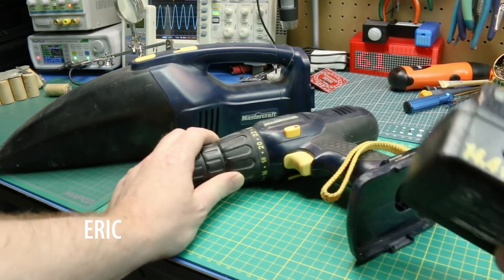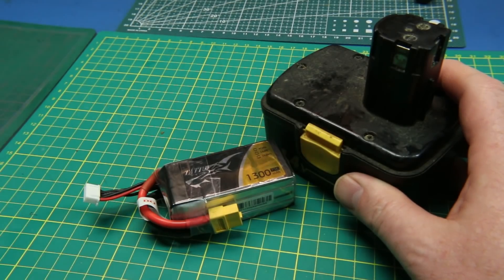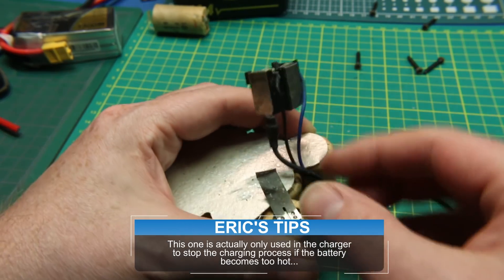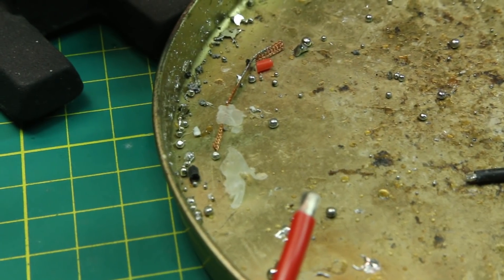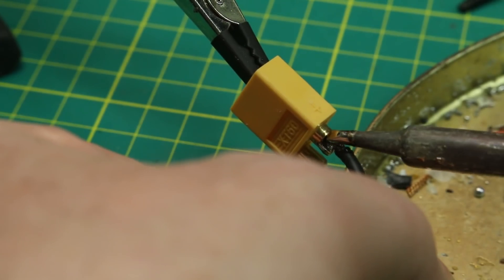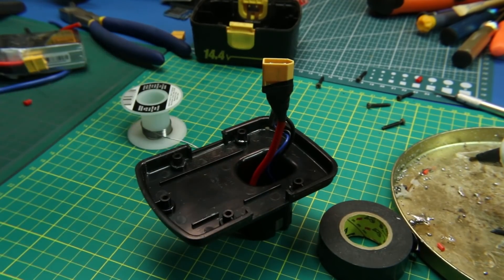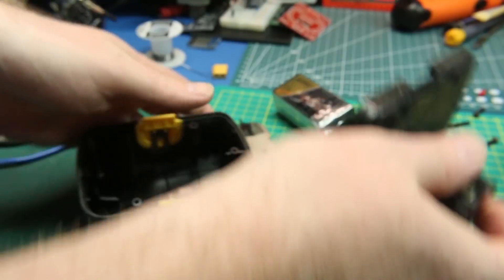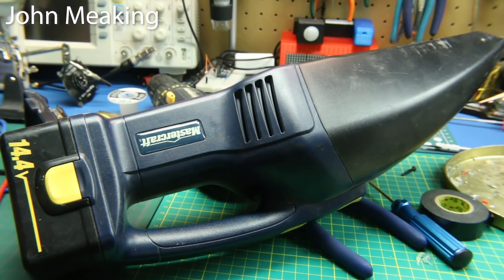Fix That Drill Battery- DON'T THROW AWAY ANOTHER TOOL!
How I fixed my completely dead drill battery by replacing the cells with a LiPo.

These Mastercraft 14.4V tools are great but the battery is no longer available anywhere (completely discontinued). You can replace the cells with NiCad ones or do what I do here and substitute in a LiPo battery pack.

Be VERY careful not to run LiPo batteries down too low or you will destroy them.